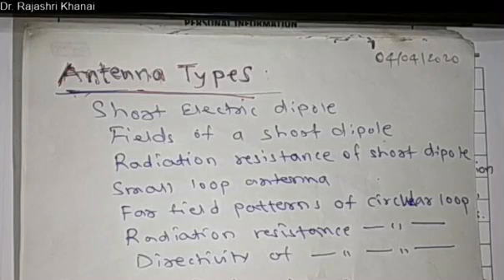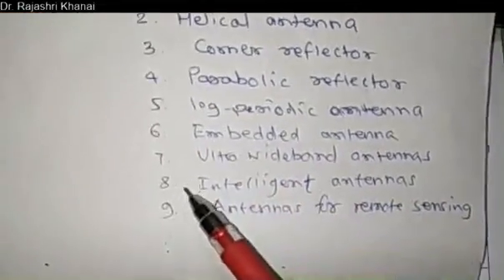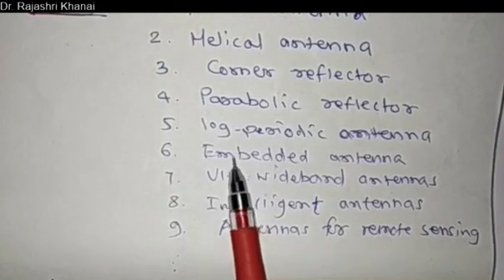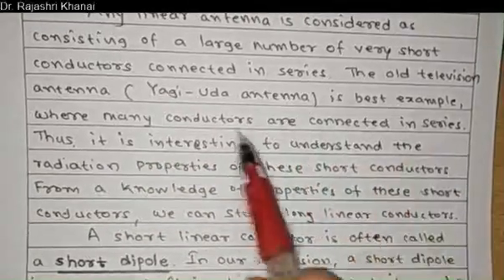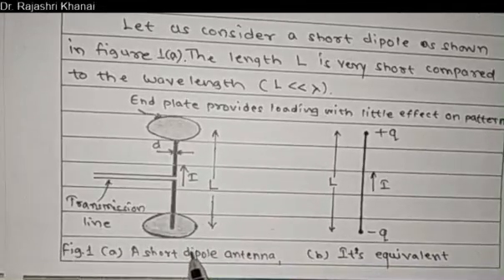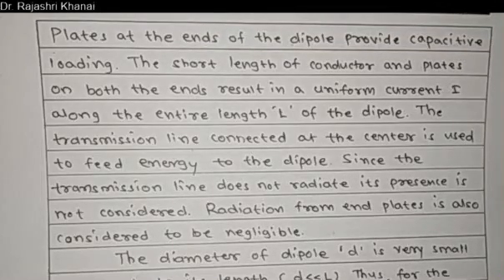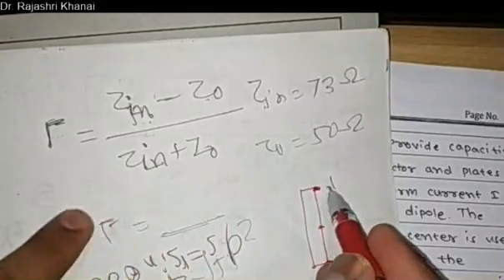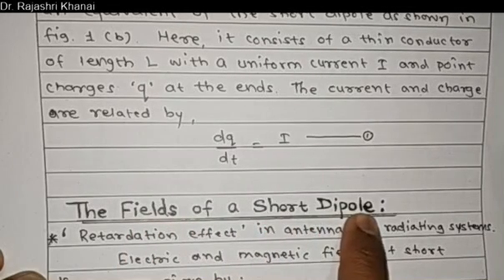Unit 5 Topic 1 Antenna Types Introduction to short electric dipole